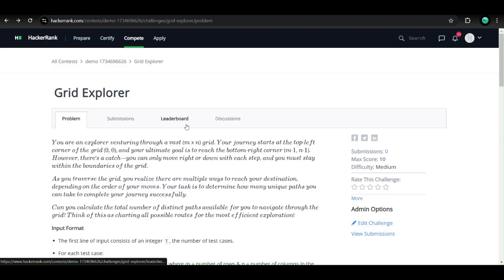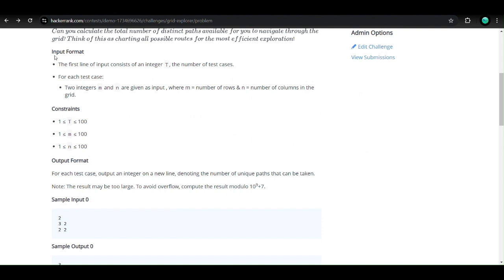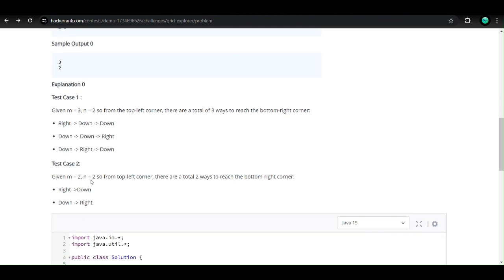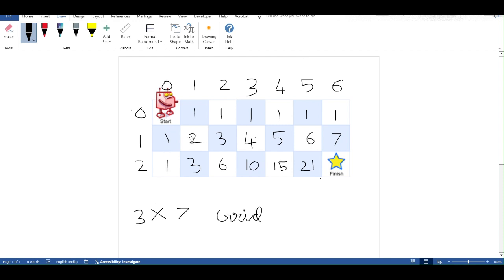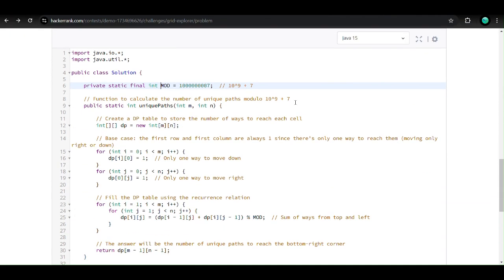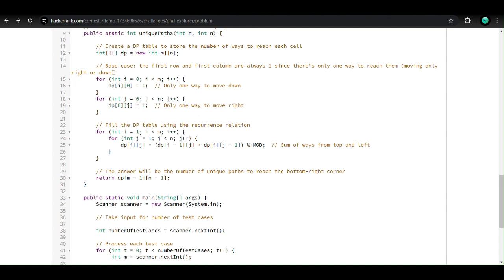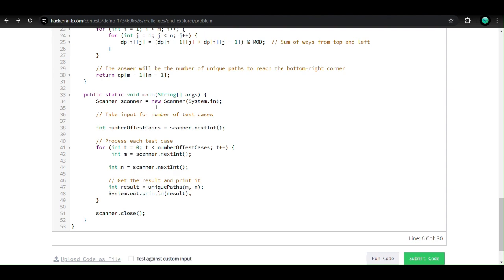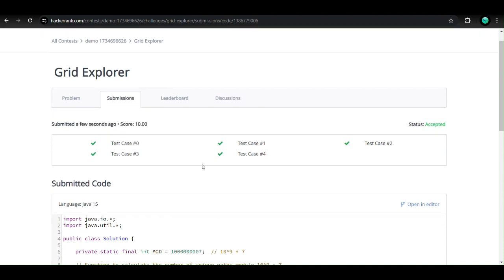TCET Shastra Coding Contest: 6-A | Grid Explorer | ft. Disha Nayak